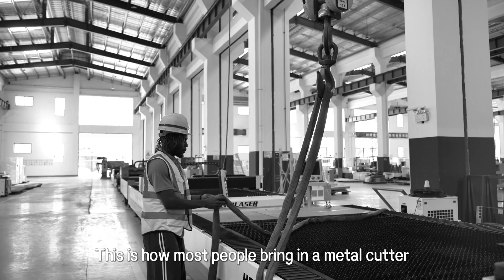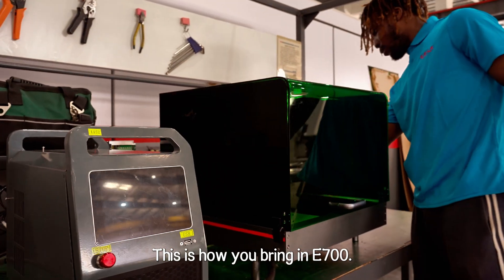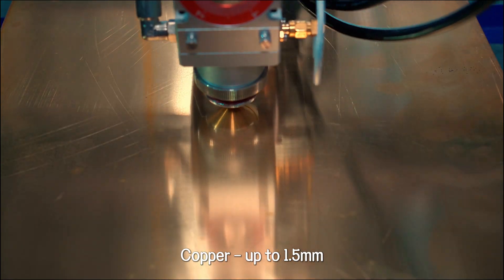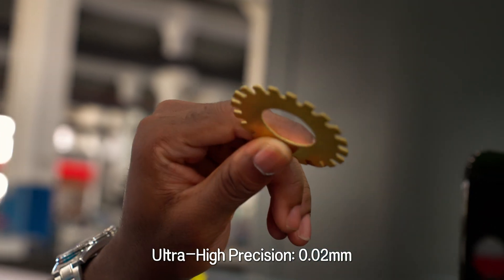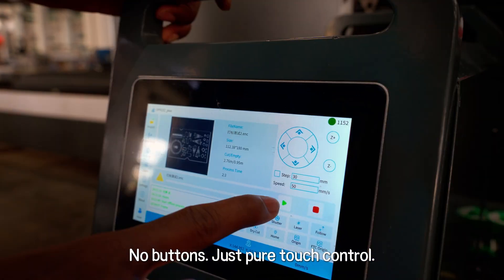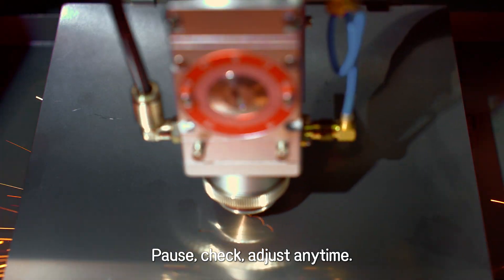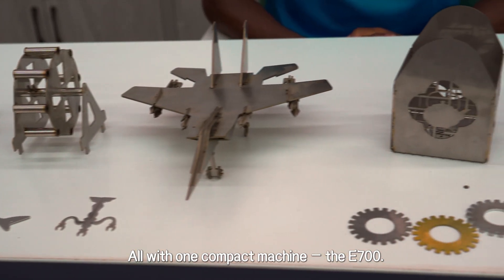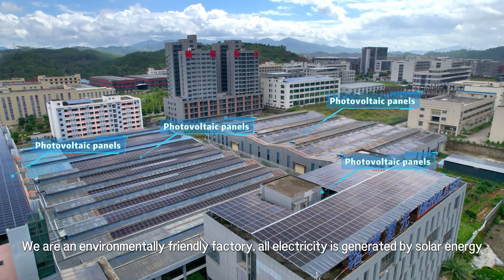Herolaser E700-The World’s Smallest 3-in-1 Laser Workstation is live on Kickstarter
🎉 Say Goodbye to Bulky Machines!
Meet the HeroLaser E700 – the world’s first smallest 3-in-1 laser workstation that fits right on your desk!
🖥️ Traditional laser cutting machines are big, heavy, and a hassle to move…
But the E700? It’s ultra-compact, easy to carry, and does it all

No more choosing between performance and portability. With the E700, you get the power of a professional laser setup – in a sleek, portable unit.
🚀 Now live on Kickstarter – grab the LIMITED early bird offer while it lasts!
👉 Back the project here
💼 Big power. Small footprint. Total freedom.